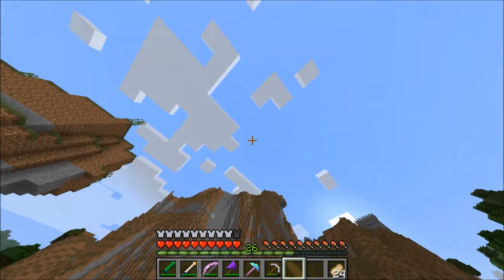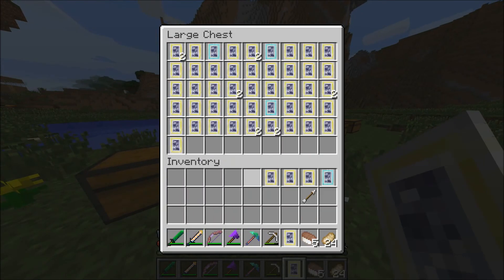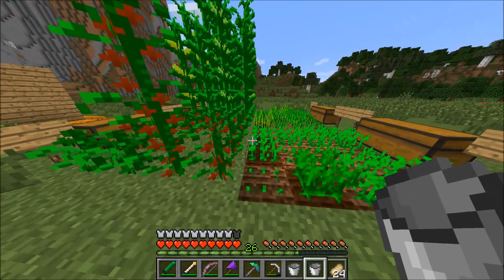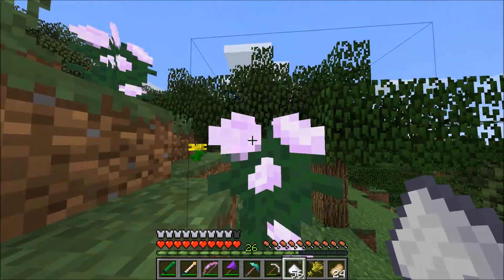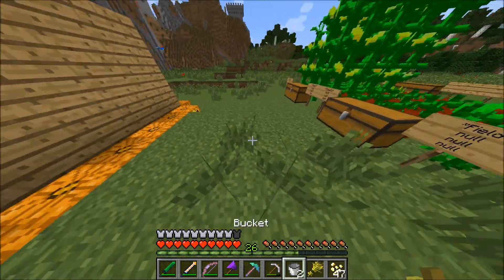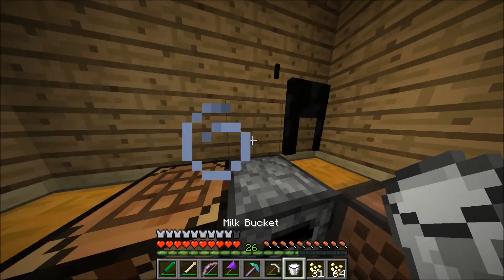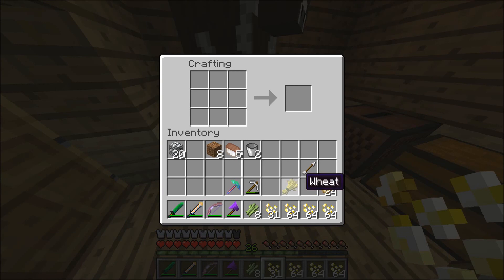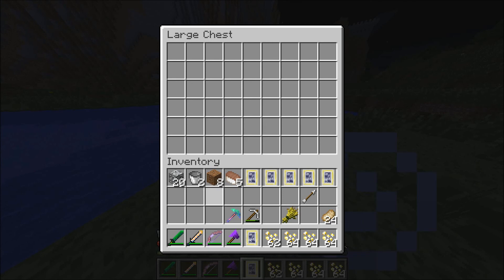Modded Challenge Ep.5 BUTTER CANDY X240 Minecraft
Today I am doing my modded chalenge